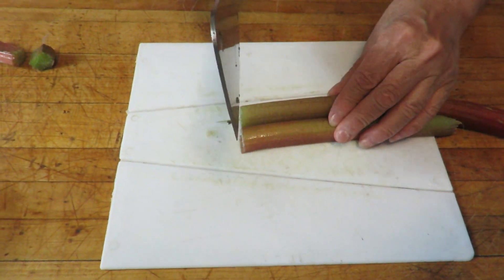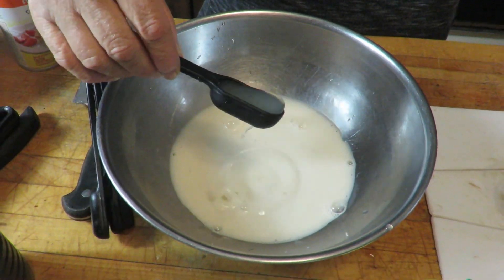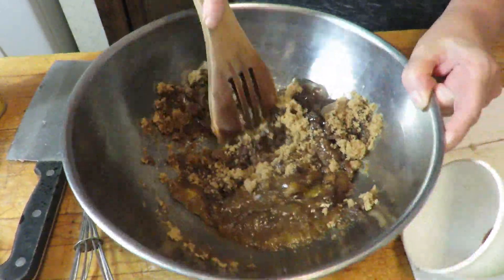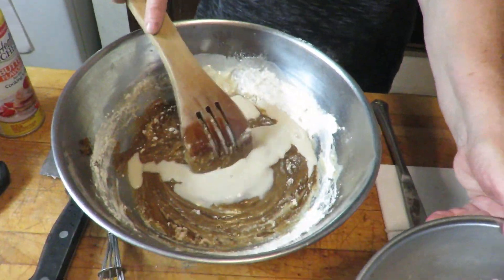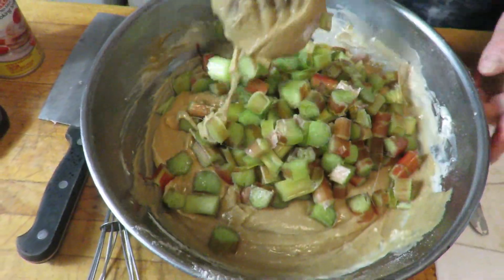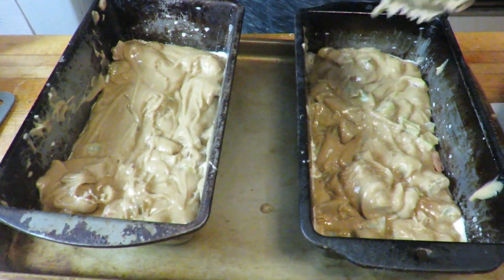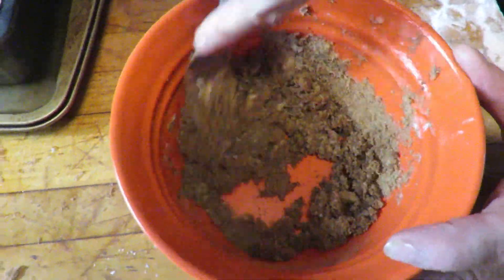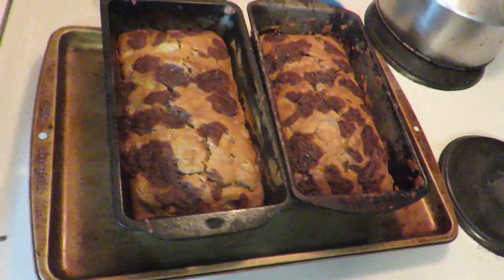Nancy's Kitchen - Homemade Rhubarb Bread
Nancy makes homemade Rhubarb Bread with Rhubarb grown in her own garden.